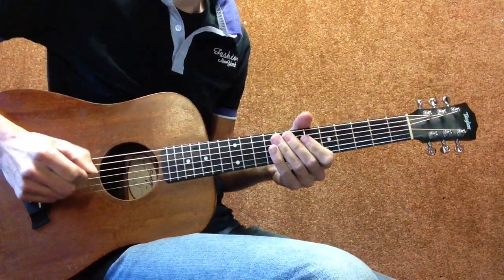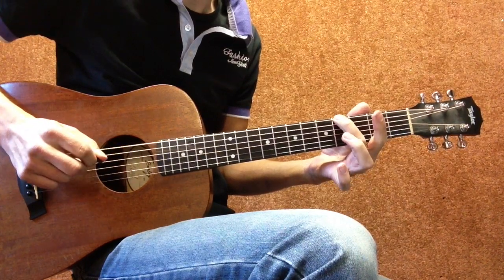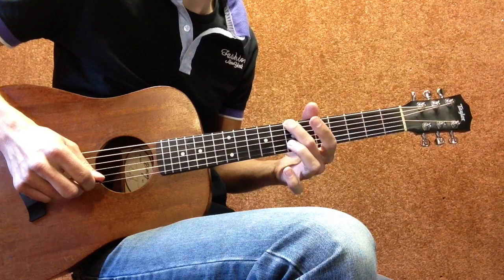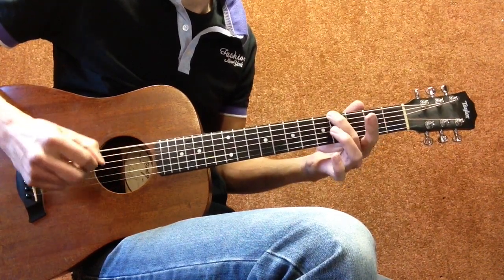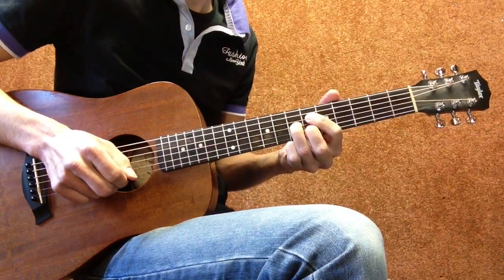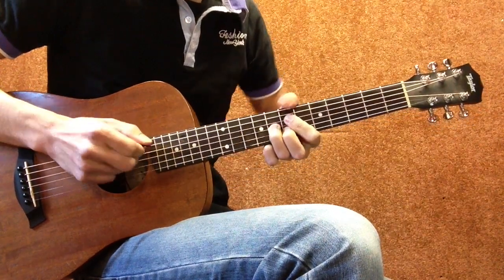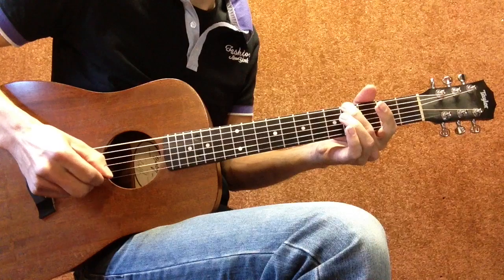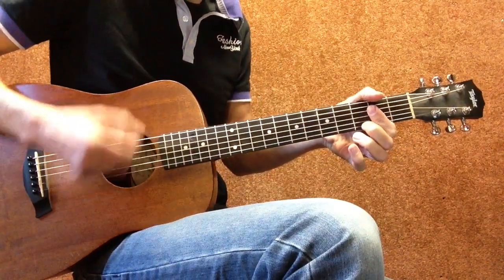6 Cool Blues Turnarounds in The Key of E - #6